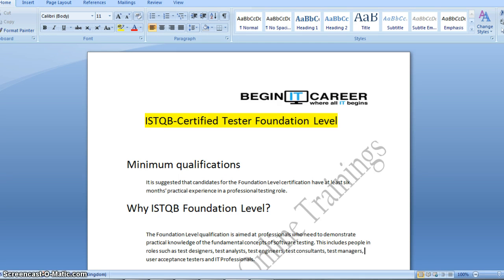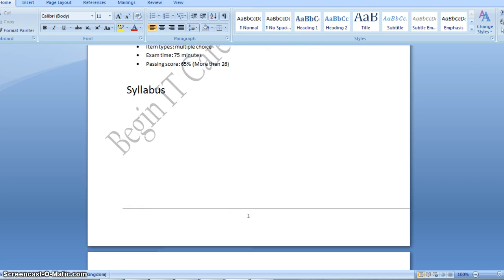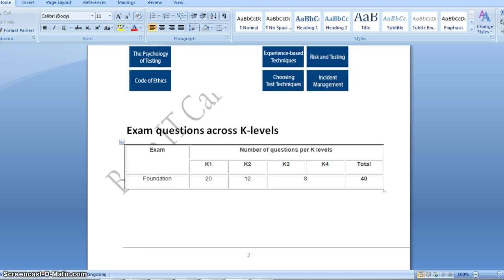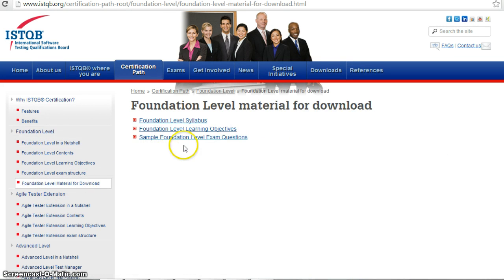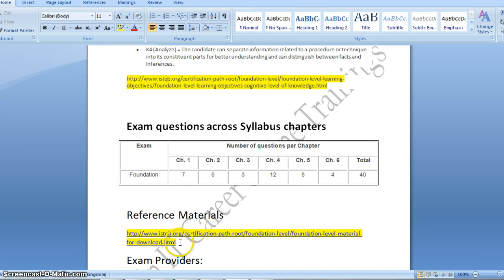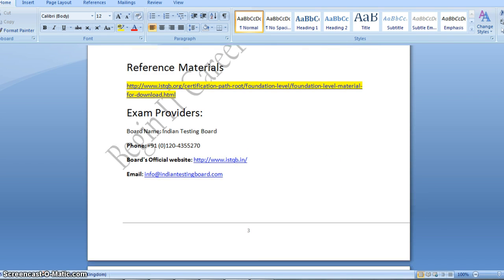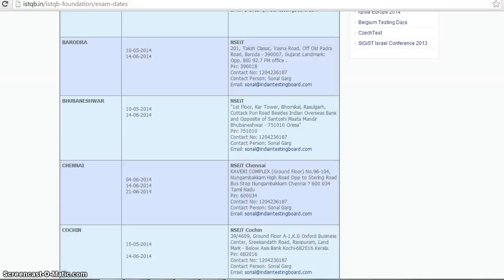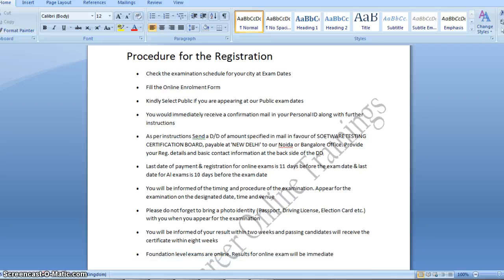ISTQB Foundation Level Certification Training| Software Testing Exam Questions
We Begin IT Career gives you complete assistance in giving the best ISTQB online training.

Begin IT career helps in ISTQB Certification enrollment,cost,syllabus,Reference materials and Assistance.